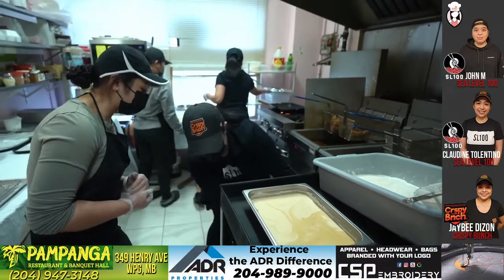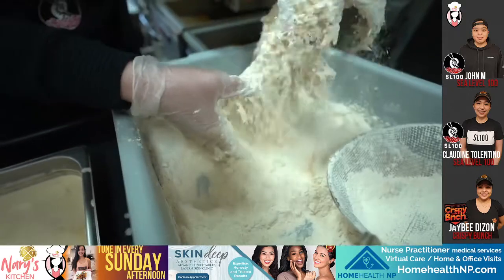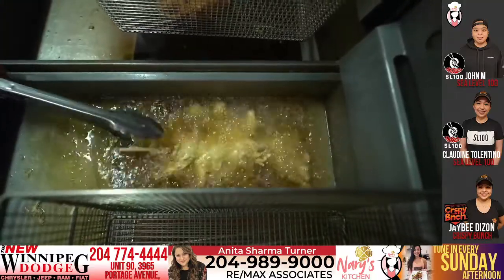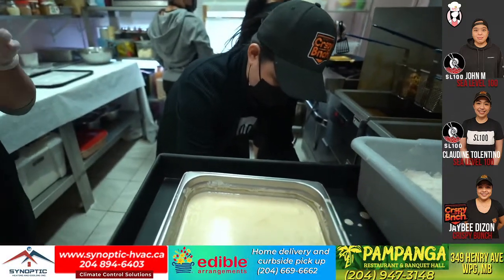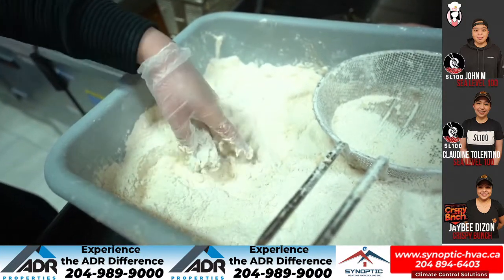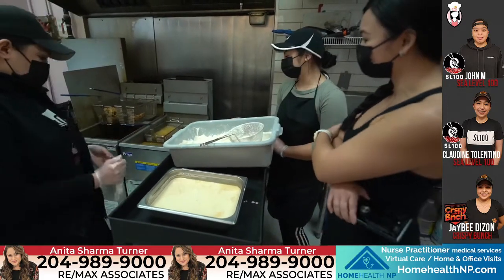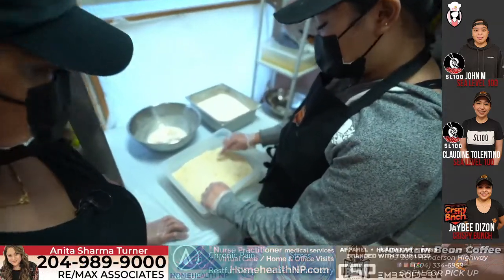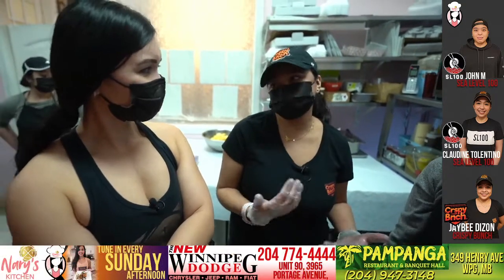Introducing Asian Infused Food & Global Trending Fried Chicken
Today we are featuring Sea Level 100, a popular seafood joint in the city. As well as their sister company featuring all things chicken, Crspybnch.
We will be making the infamous butterfly squid, Noritacos and their new item, Carne Asada with bone marrow tacos from Sea Level 100.
From Crspybnch, we will be doing chicken chunks & cheat day sandwiches.
So if you're feeling like you need seafood and chicken done in a totally different but tasty way it's time to check them out.
Sea Level and Crspybnch